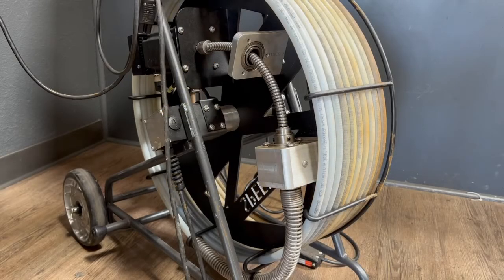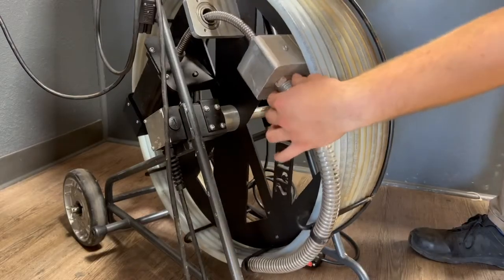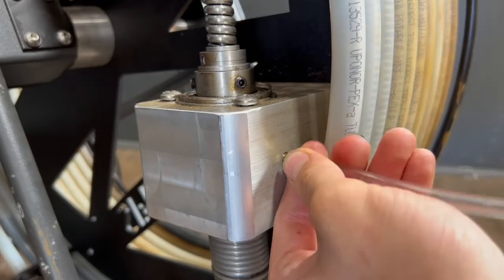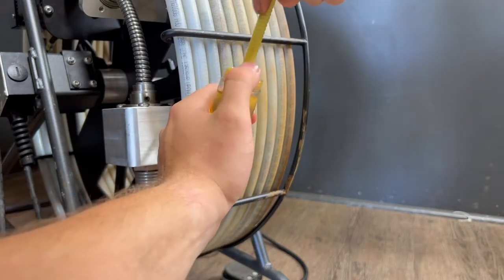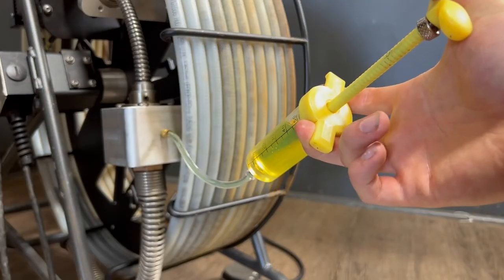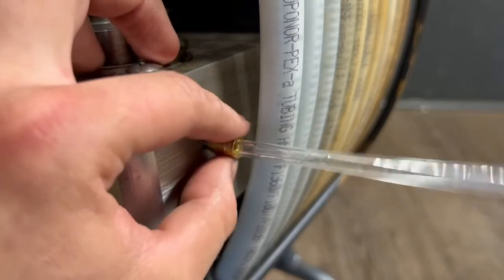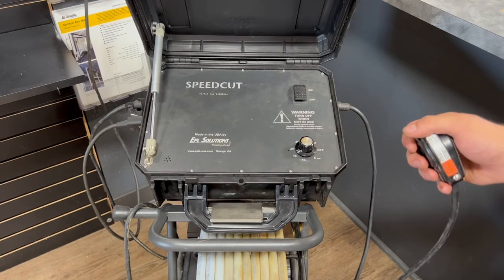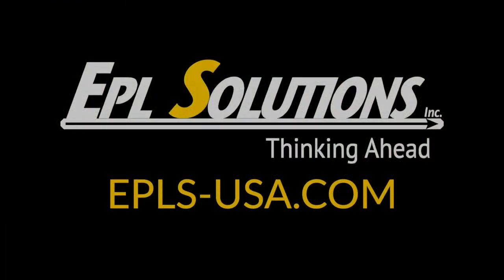SpeedCut® Support: Oiling Your SpeedCut®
It is recommended that your SpeedShaft cable be lubricated every 3-5 working hours or once a month.
The SpeedCut® is the only high speed chain cutting machine of its kind that features this unique and helpful oiling process.
Without oiling the cable, it becomes more likely to cause drag and resistance on the machine speed.   A fully functioning SpeedCut® should be well lubricated with little to no resistance to spinning speed.